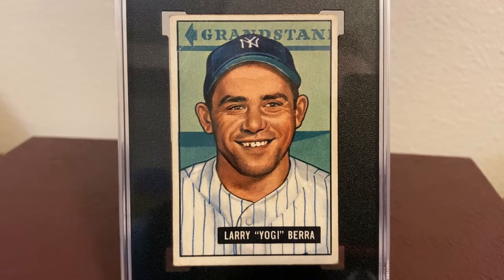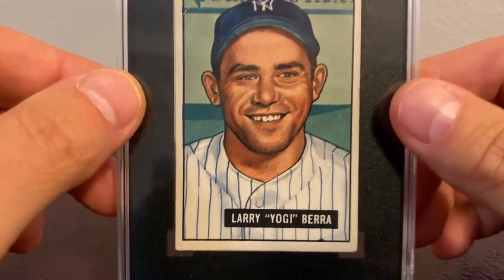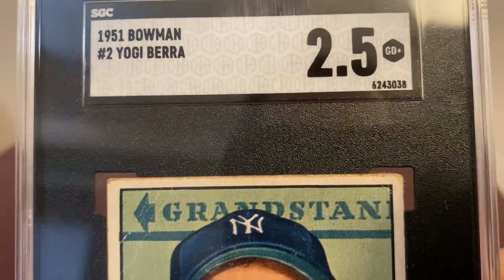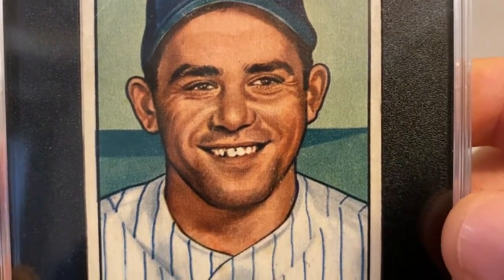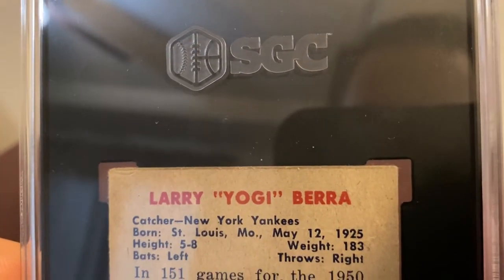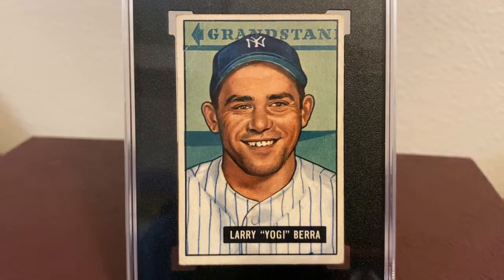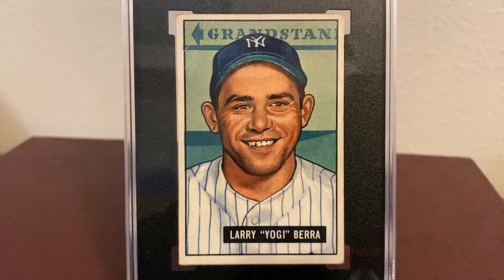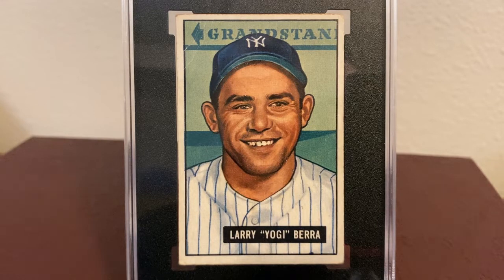Mail Day: Sweet 1950's Baseball Card! 😊👍 Episode #6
In this video, I share a card that has been on my want list for a long time; a card I just got in the mail on the day I created this video! 😊👍